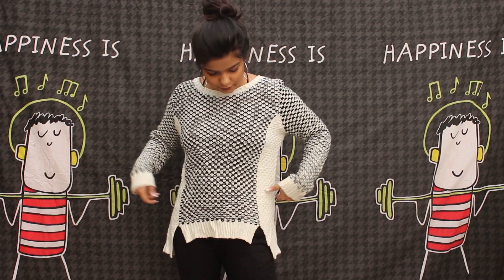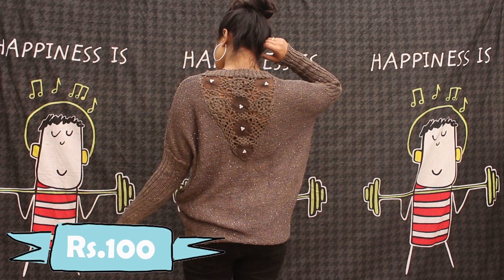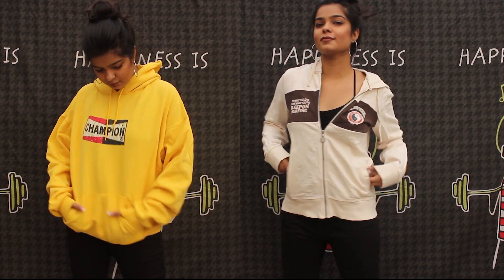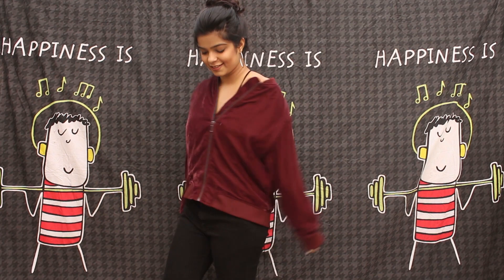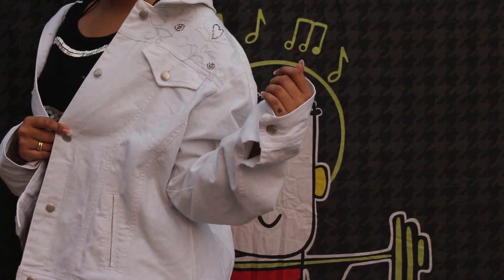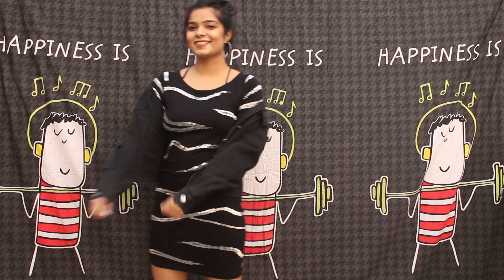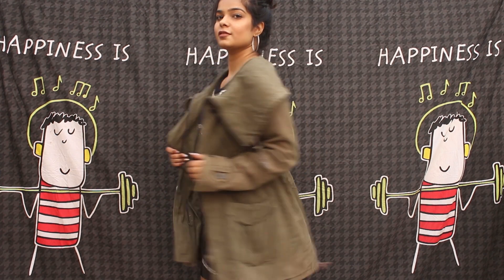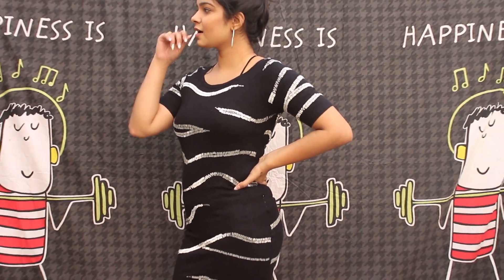SAROJINI NAGAR HAUL || WINTER EDITION || 2017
Hey, guys I recently went to Sarogini Nagar and shopped quite a few stuff.